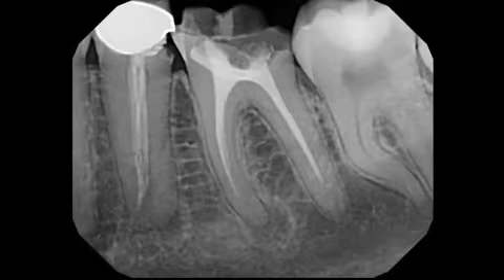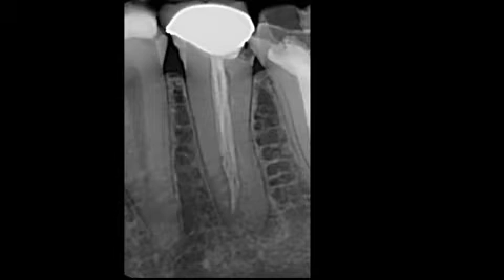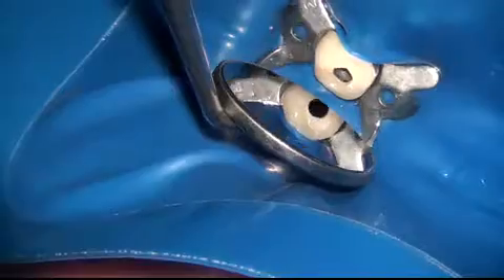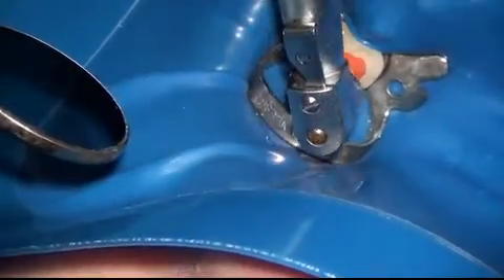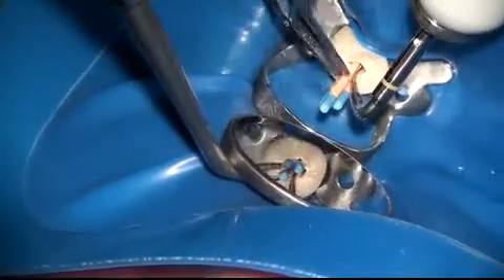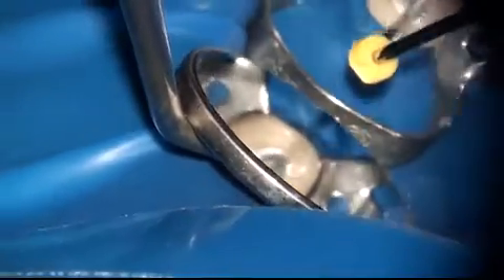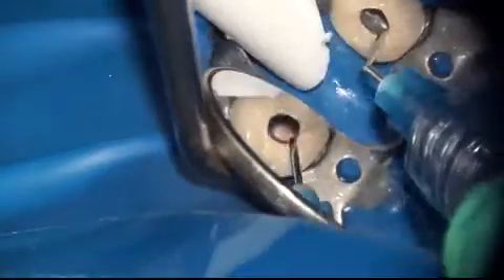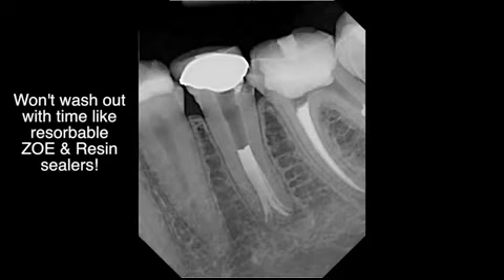EndoSequence BioCeramic Sealer placement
The use of PacMac in placement of BioCeramic Sealer. It's important to realize that the use of this condenser is not necessarily advocated or recommended. I'm merely showing its use in this specific situation at no higher than 600 RPM. Do not use this condenser anywhere close to any biological structures such as the Inferior Alveolar Nerve, the mental foramen, or the sinus. The use of Basic Hydraulic Condensation, whereby the Master File is used to coat the canal walls remains the recommended technique for obturation due to its predictability and safety.